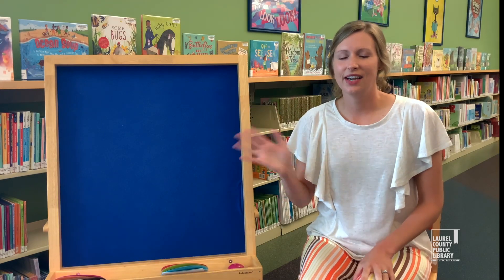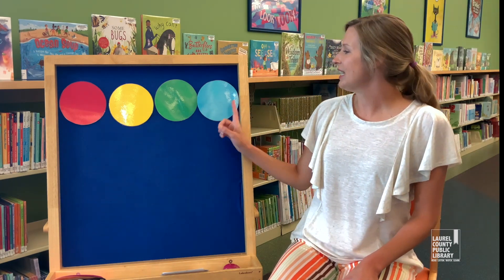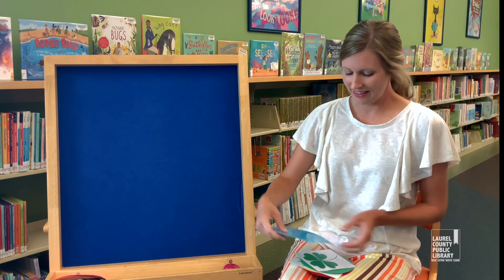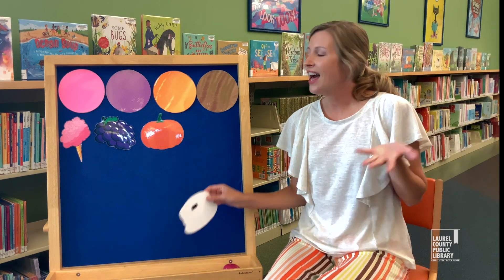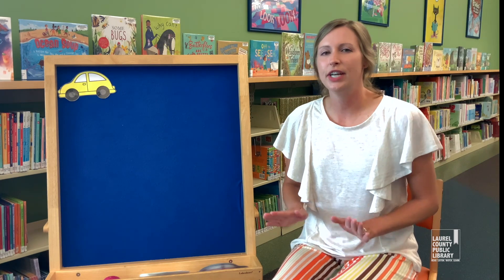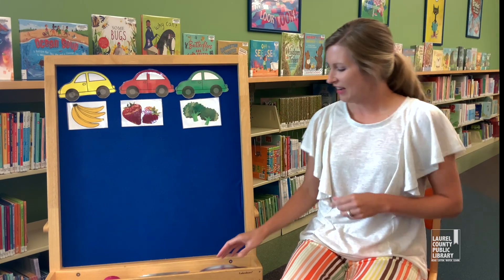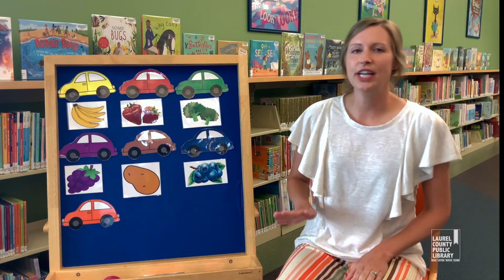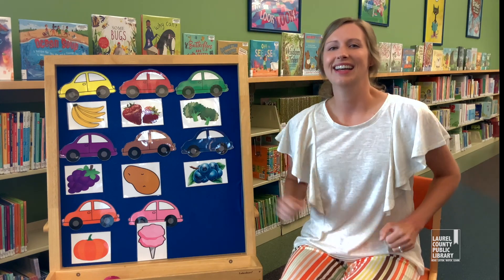Babygarten Online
Let’s have some fun with Babygarten online! Miss Danielle has lots of songs and stories that she wants to share with you. 🎶

Don’t want to miss out on the next great show?